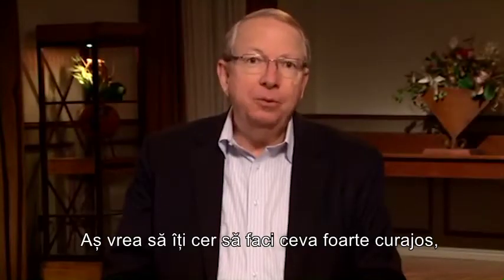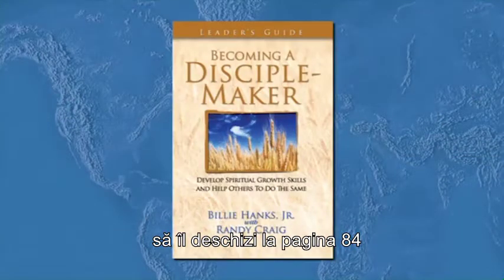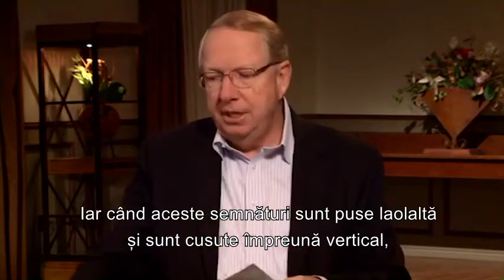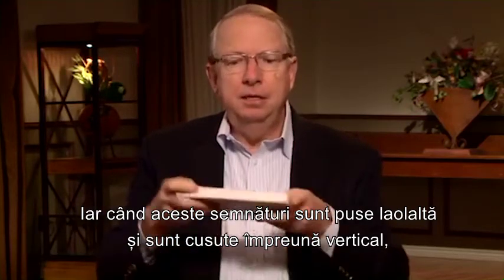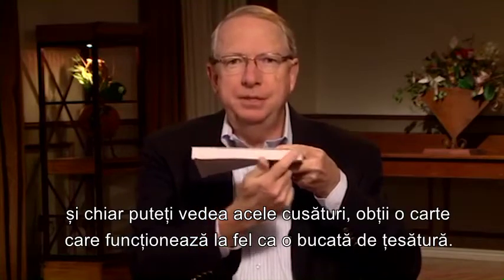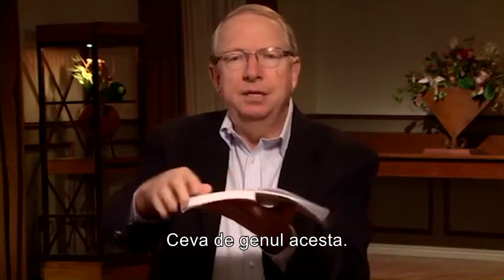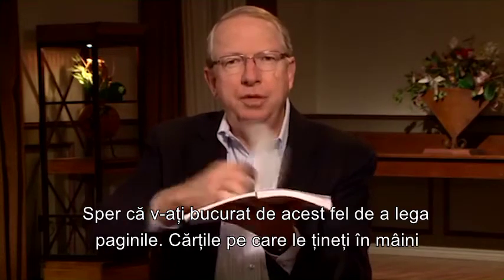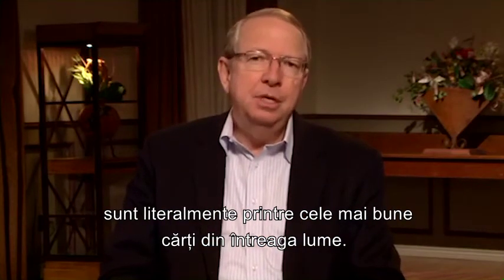5 - O legătură specială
5 - O legătură specială